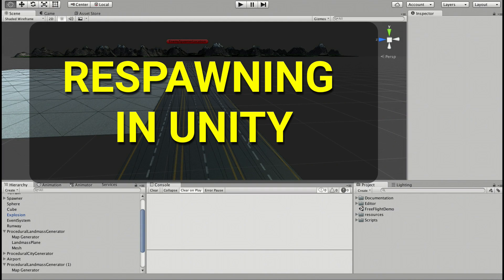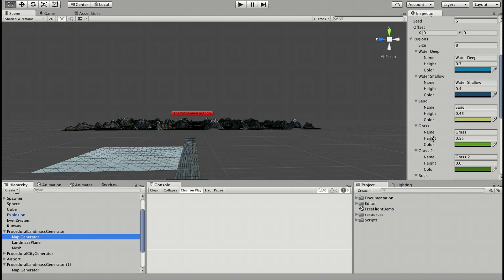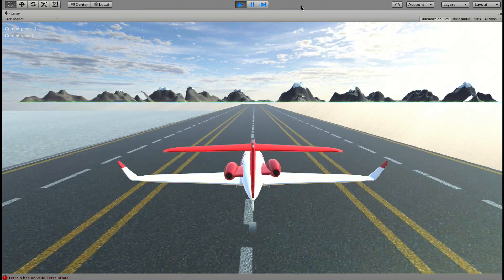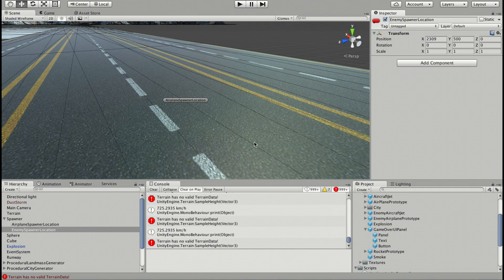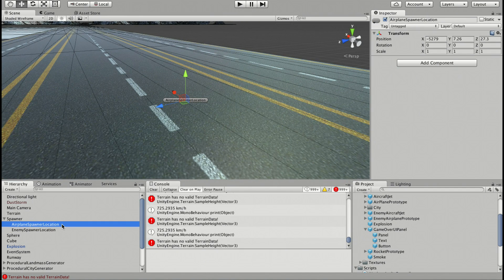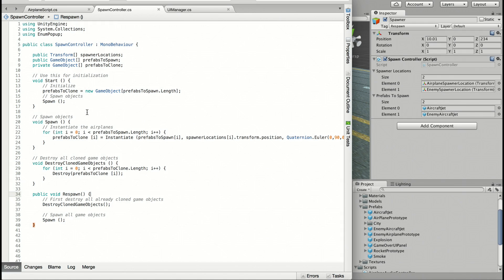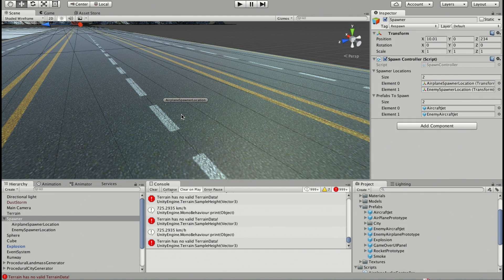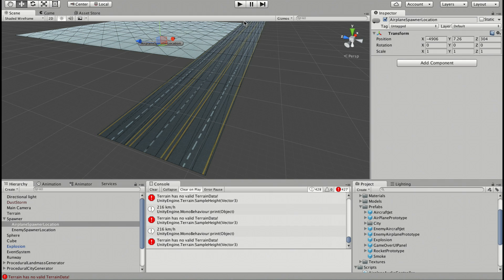How to respawn objects in Unity (Tutorial)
In this video i tried to explain a simple technique how to respawn objects easily in Unity.